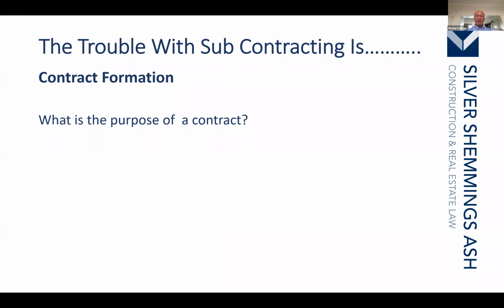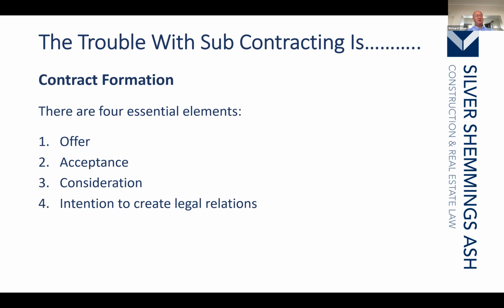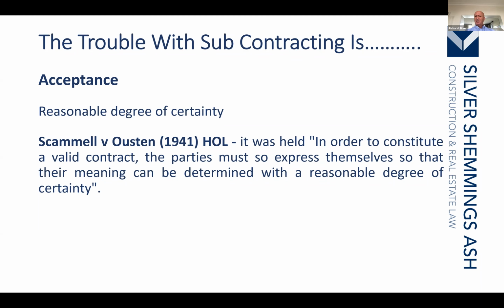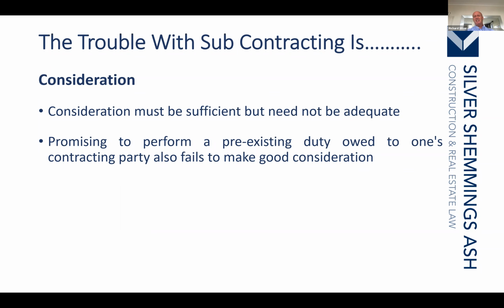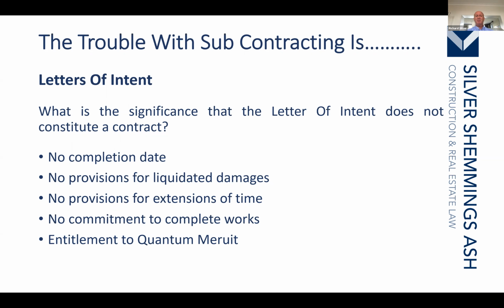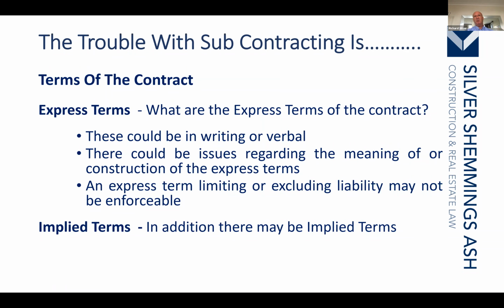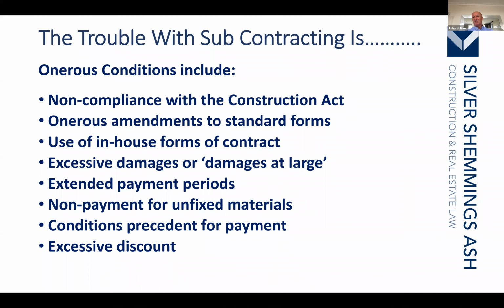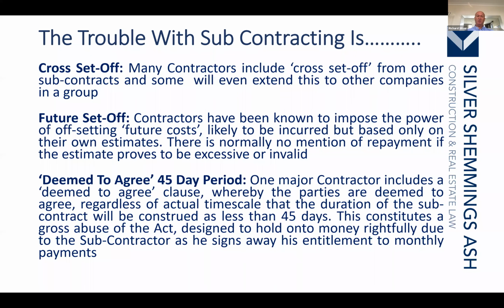The Trouble With Subcontracting Is.....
Richard Silver will deliver a practical guide to approaching and dealing with all aspects of Sub Contracting and all the difficulties that all too often arise including an overview of Standard contract terms & obligations under JCT and other common standard forms, how to use the contracts and what your rights are, payments and how to get paid on time and how to protect your position under sub-contracts